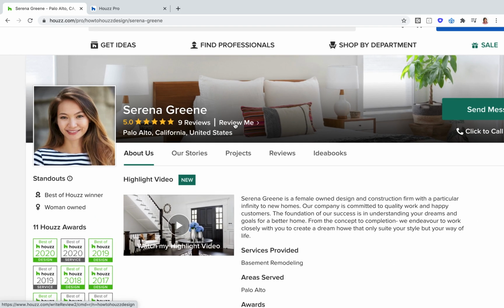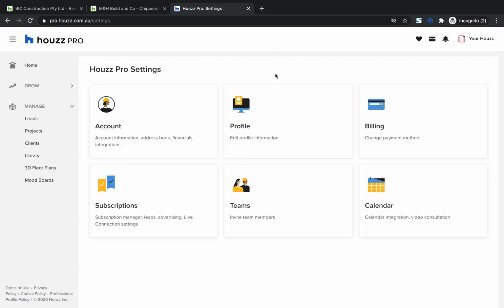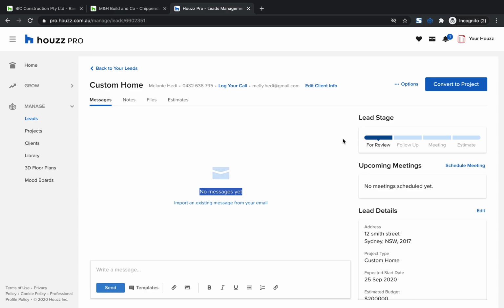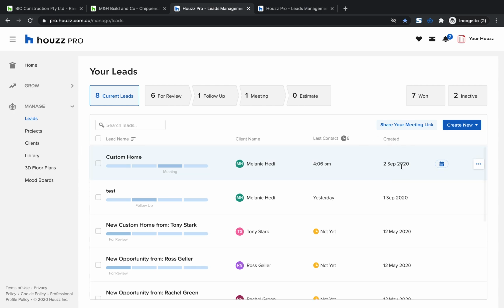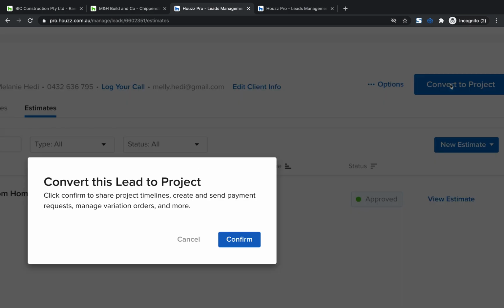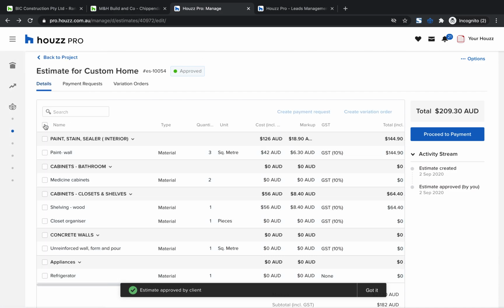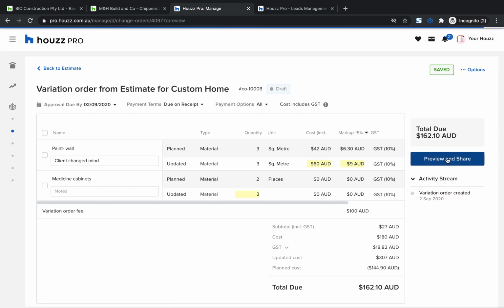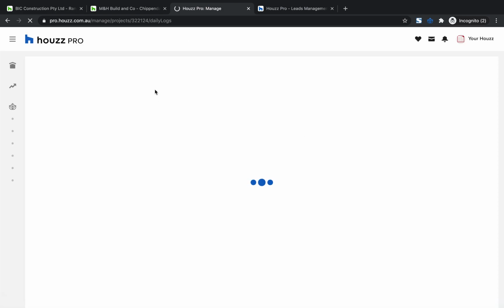AU Houzz Pro Account Set Up - Build and Core